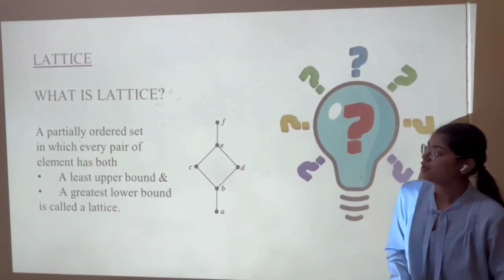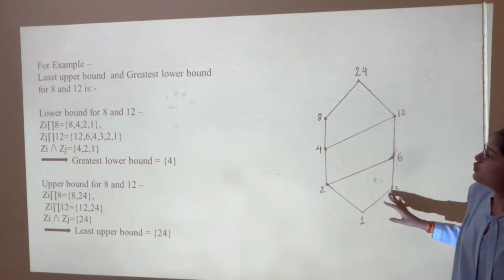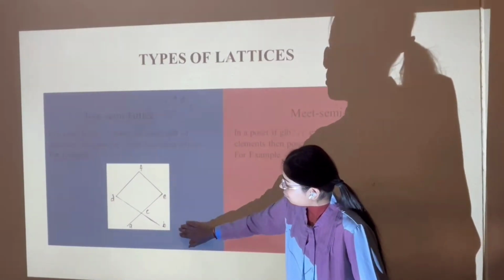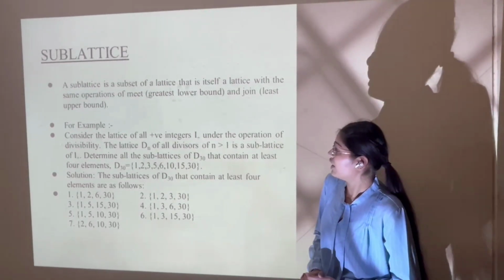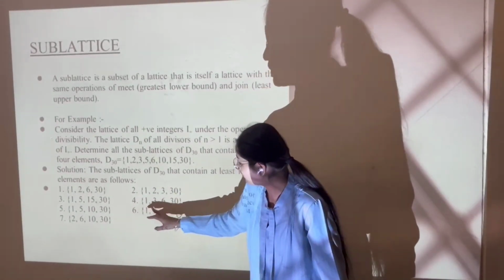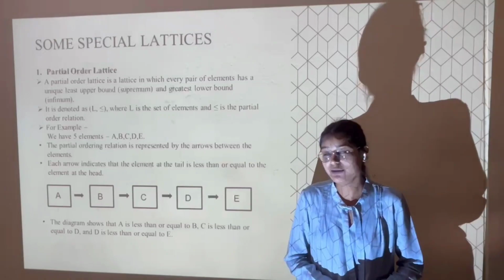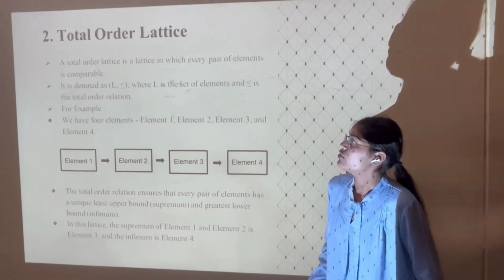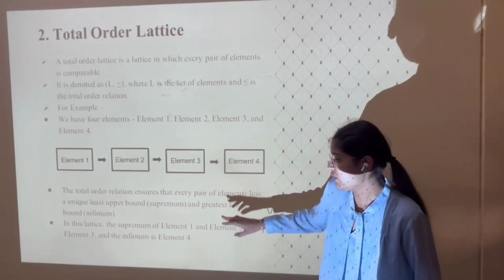DISCRETE MATHEMATICS - Lattices, Types of Lattices, Sublattice, Some Special Lattices.